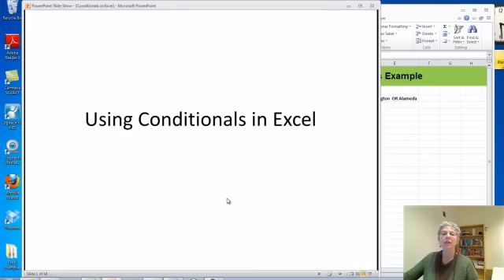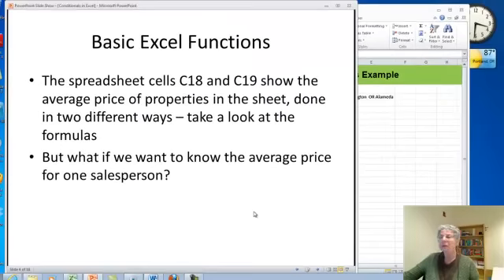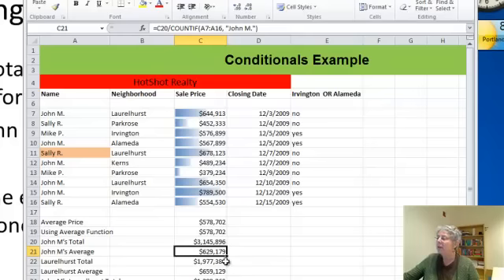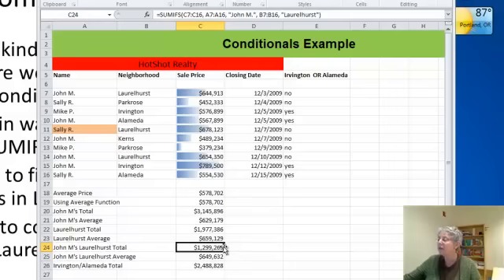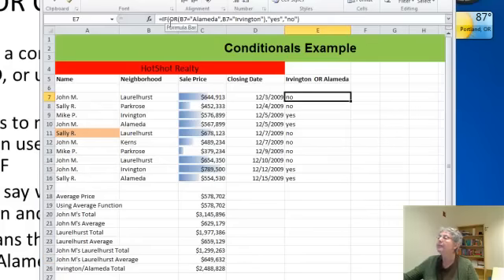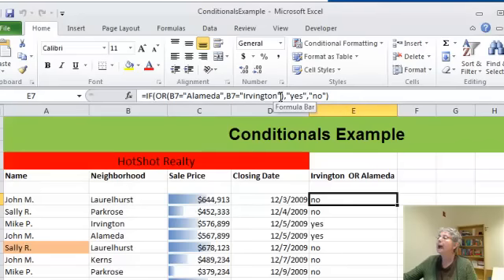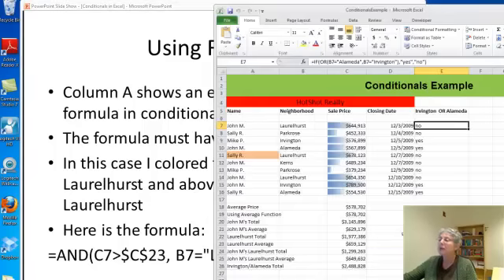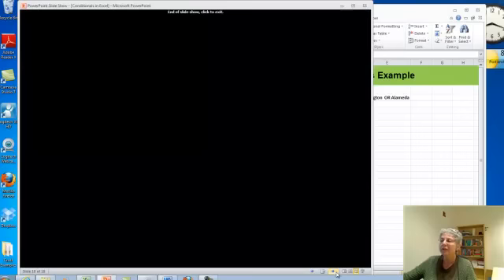Conditionals in Excel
Shows how to use conditionals such as IF, SUMIF, and SUMIFS, along with conditional formatting